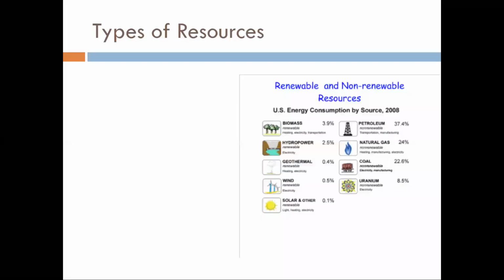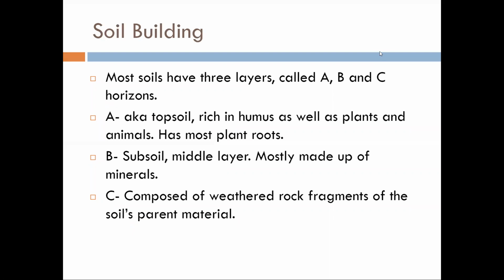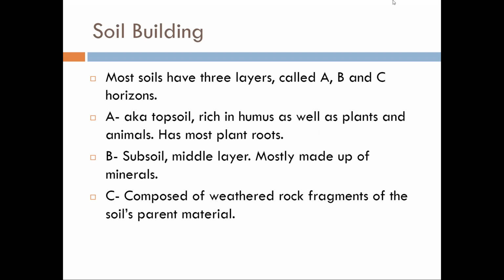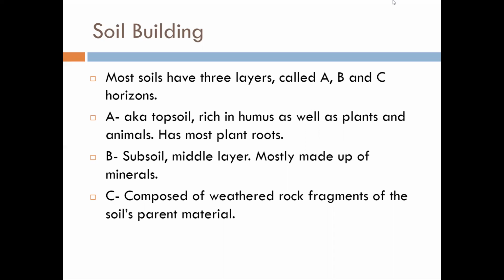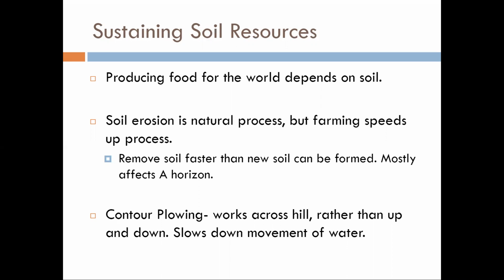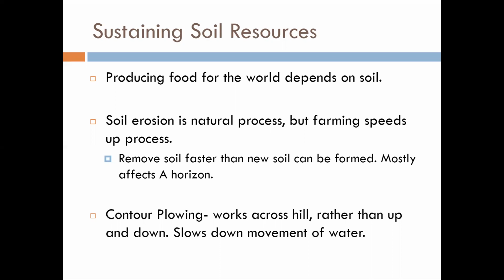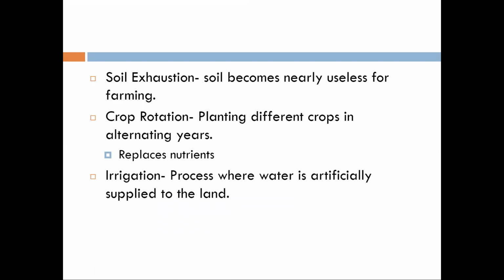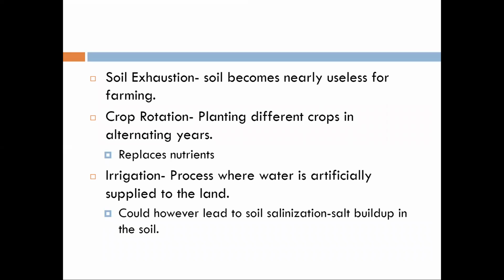Geography- Ch 4 (10/23/20)